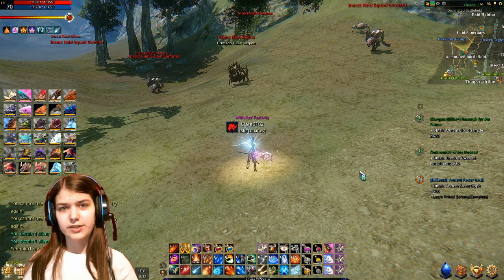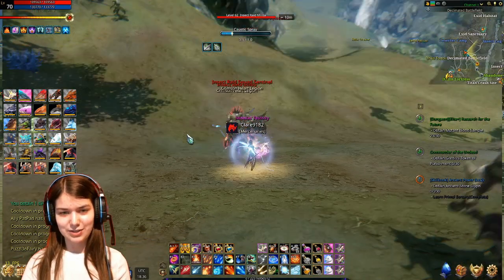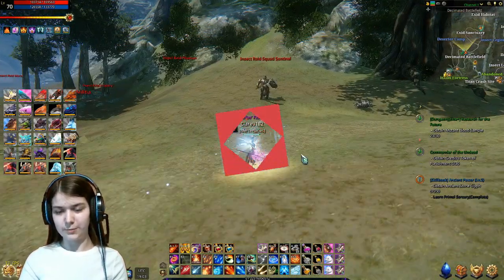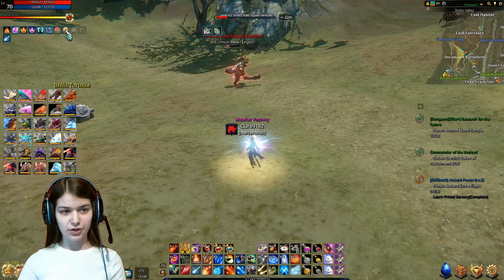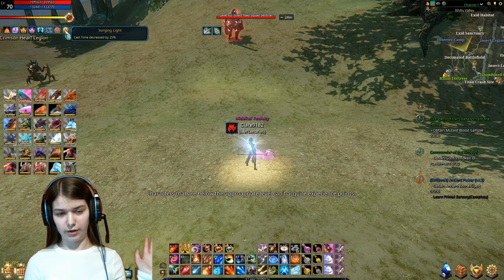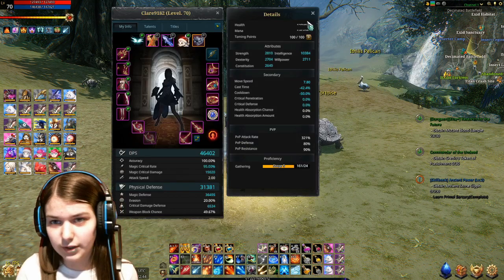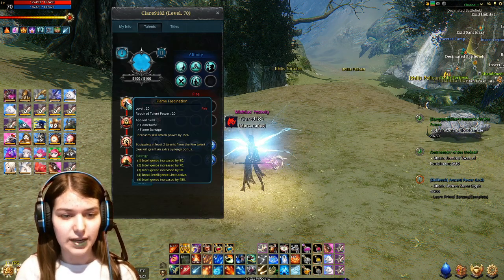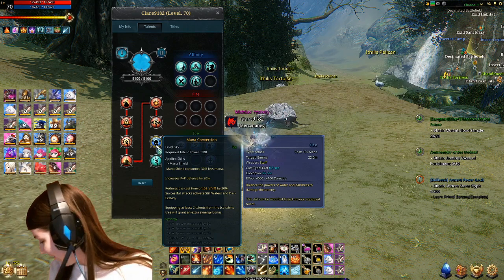Riders of Icarus Wizard Guide 2020 Talents, Spell Rotations/Effects, Pets, Gear etc.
This is a guide for the wizard class in the mmorpg Riders of Icarus. Wizards are squishy glass canons with a lot of cool features many players aren't aware of. In this video we'll be going over how to utilize the wizard's mana shield, spell rotations, different spell types and which cancel which, best pets, best seals, best gear stats,  wizard dps talent build and what gems are best for wizards. At the end we'll also look at how to never take fall damage again, how to double blink, and how to take advantage of wizard's range.

Mana Shield: 00:23
Spell Rotations: 4:02
Spell Effects: 6:08
Best Pets: 11:53
Best Seals: 14:01
Best Gear Stats/Bracelet: 16:08
Wizard dps build/ Understanding Attribute Restrictions: 18:16
No fall damage: 21:54
Double blinking: 22:14
Wizards range: 23:16

Are you a new wizard and not sure what seals are right for you? Check out this public guide made by Shanayluis from the Raken server!